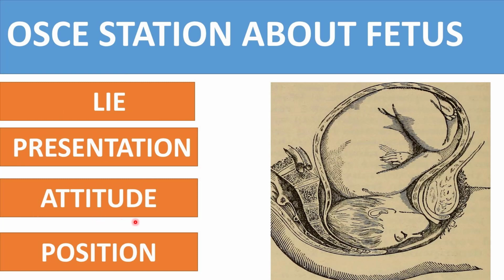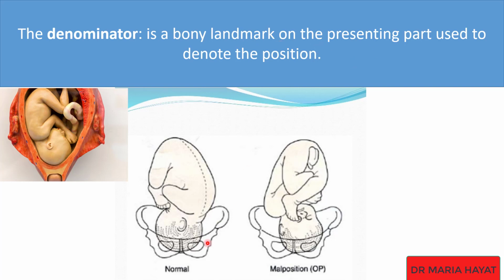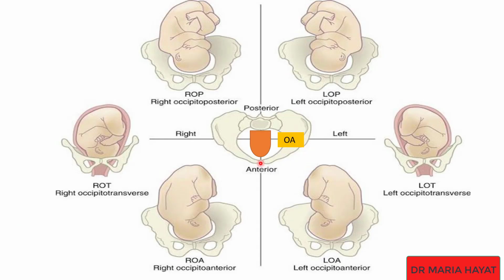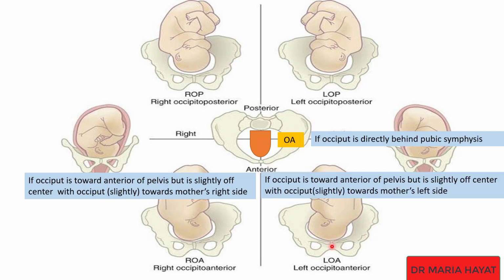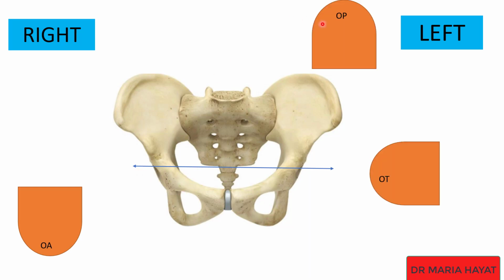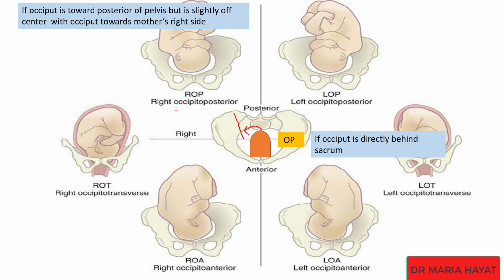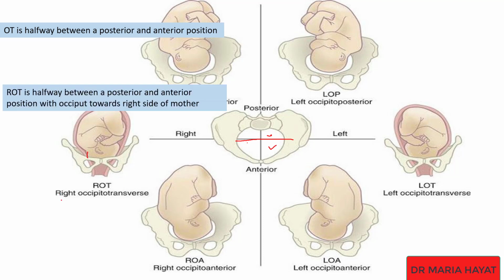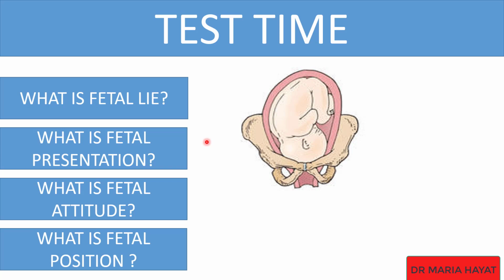FETAL POSITION CONCEPT